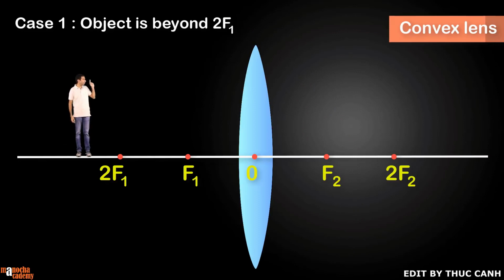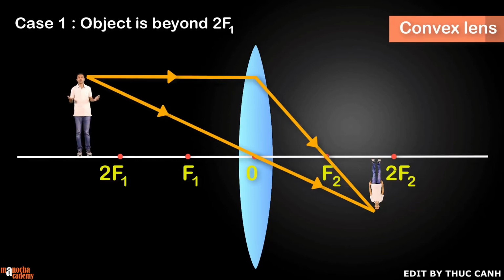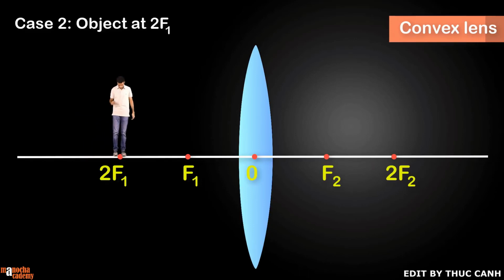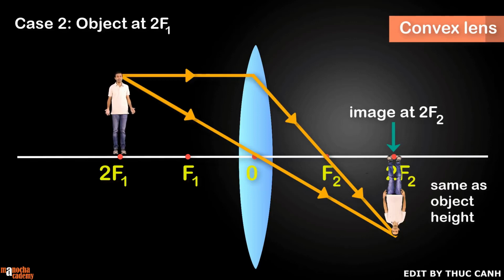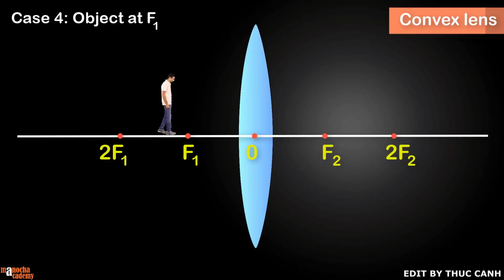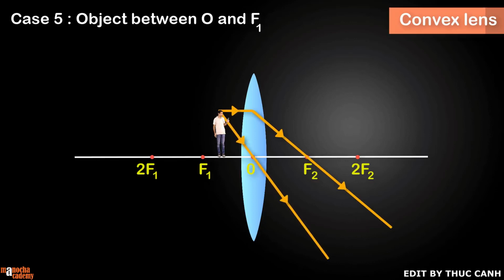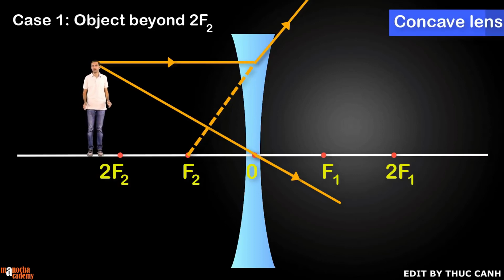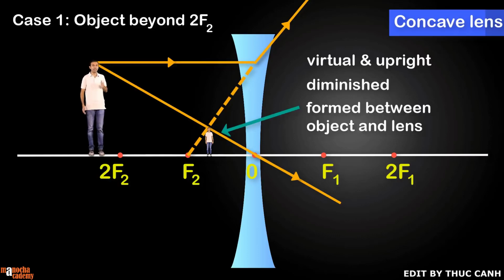ẢNH TẠO BỞI THẤU KÍNH